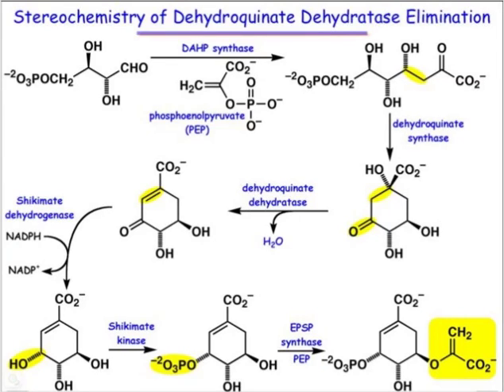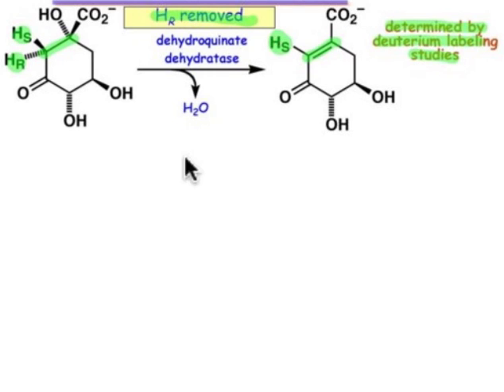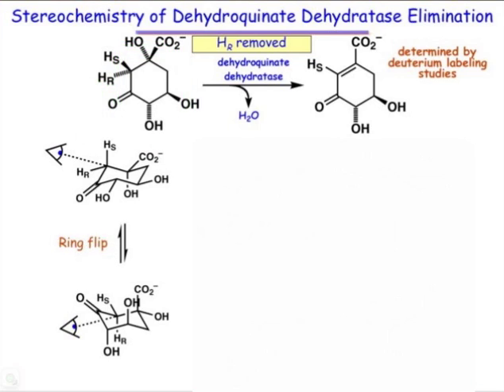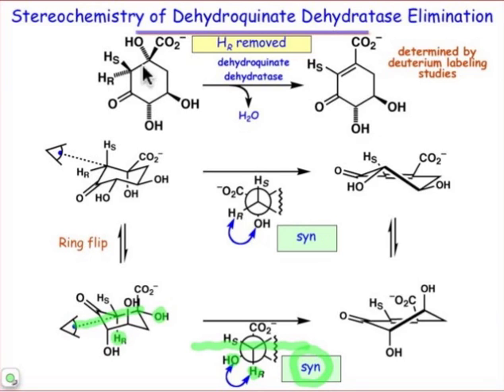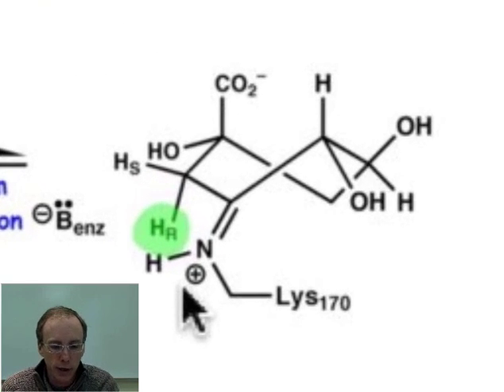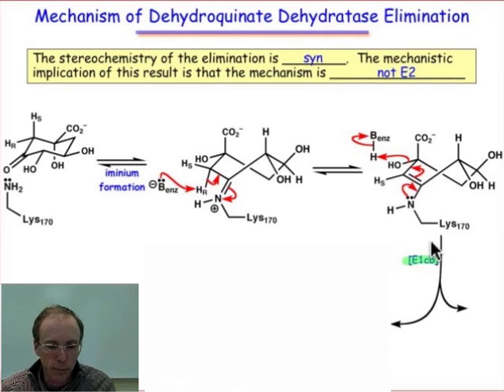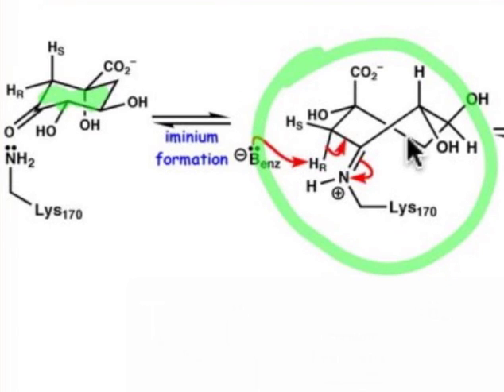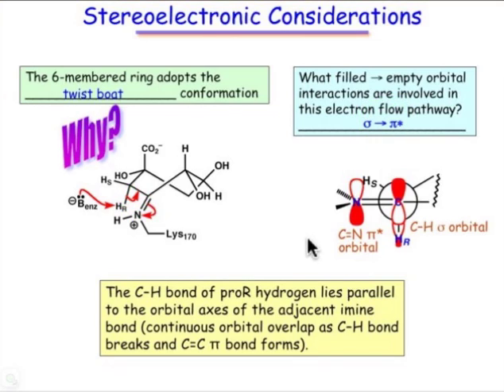Dehydratase Elimination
In this webcast, we take a detailed look at the elimination catalyzed by dehydroquinate dehydratase.